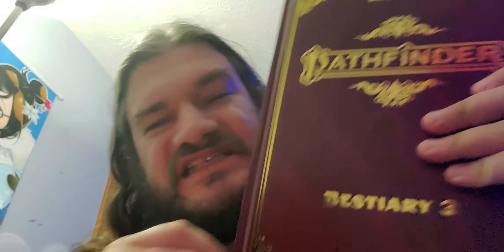Out of the Box: Pathfinder Bestiary 3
Who DOESN'T like a big book of monsters?